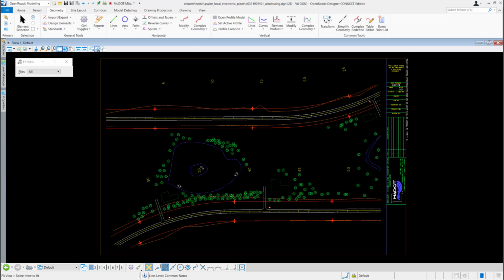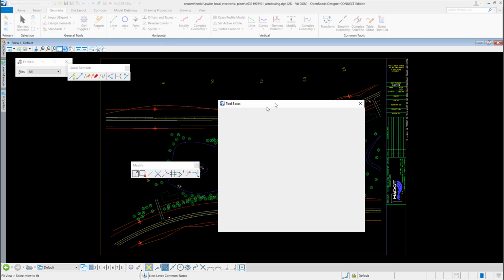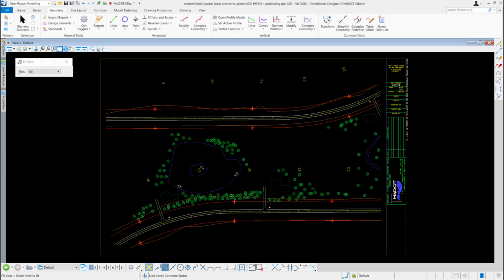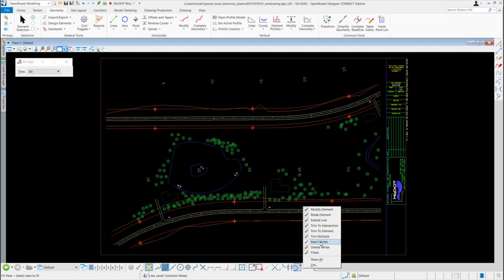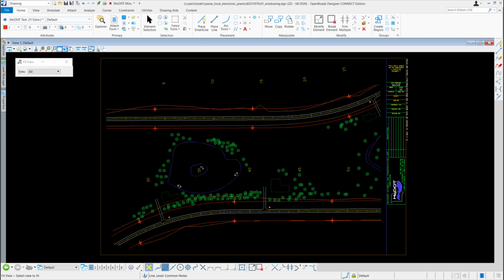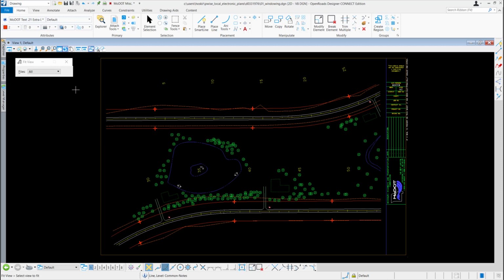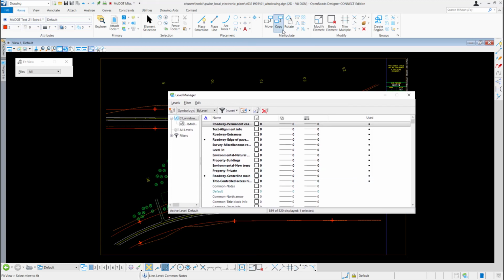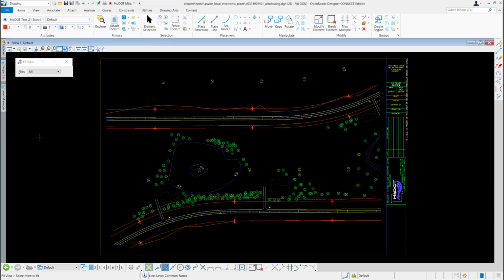ORD - MicroStation - 1.5 - Showing, Hiding and Docking Toolbars